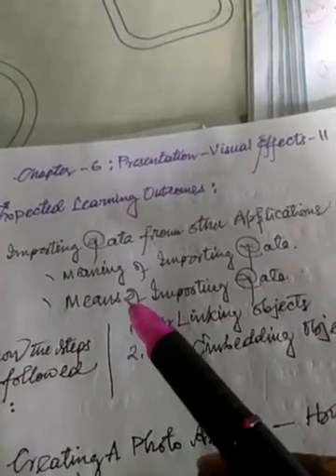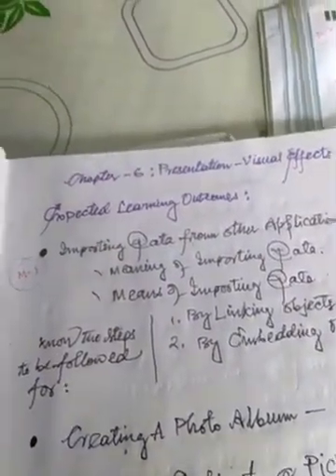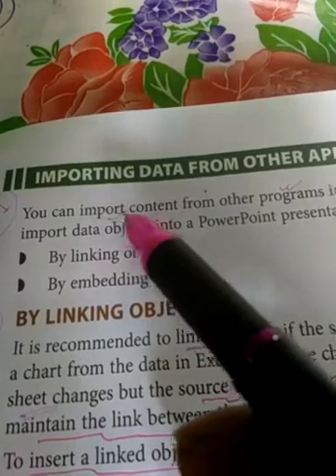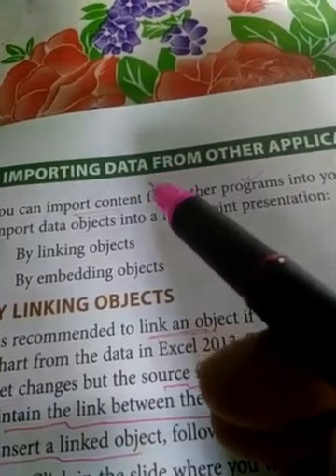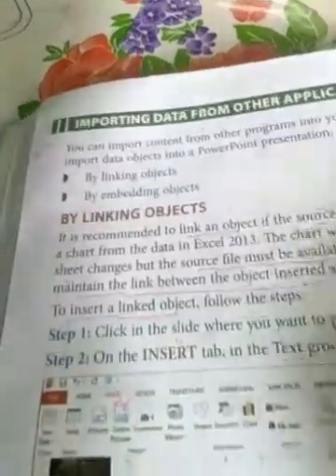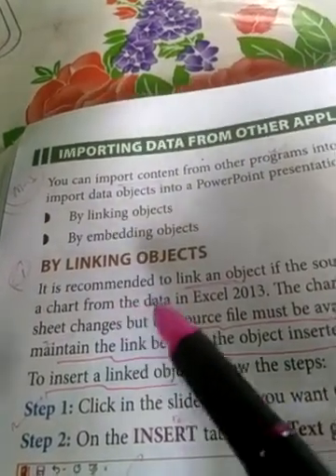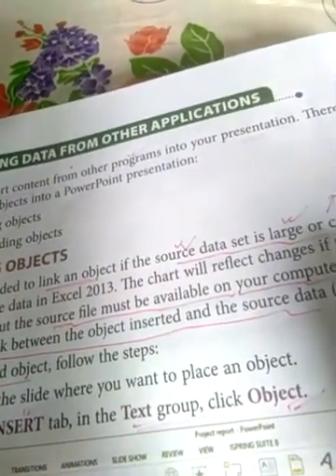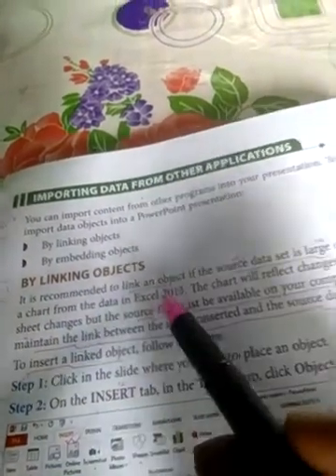Class VI Computer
Chapter - 6 / presentation - visual effects - II / Module - 1